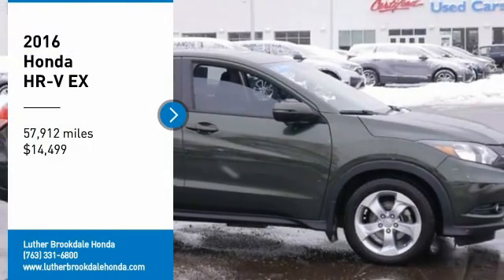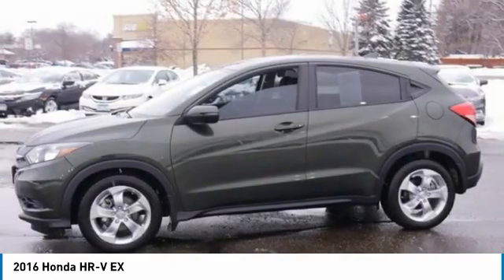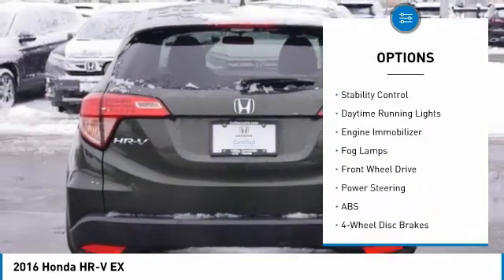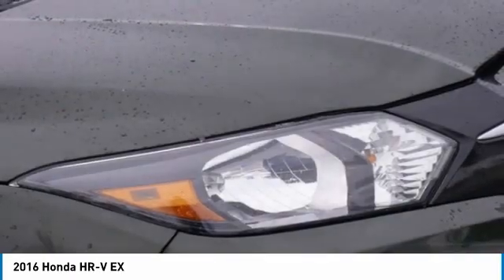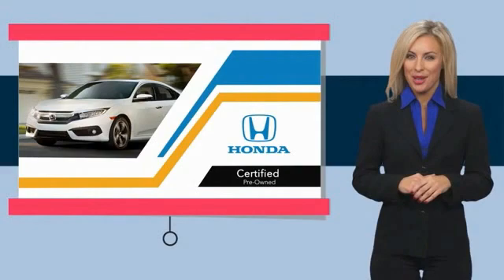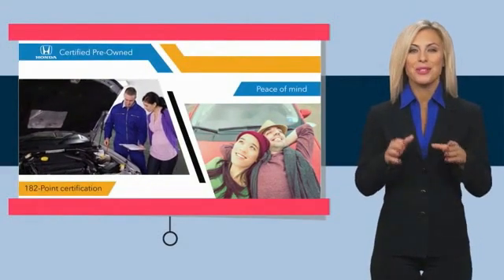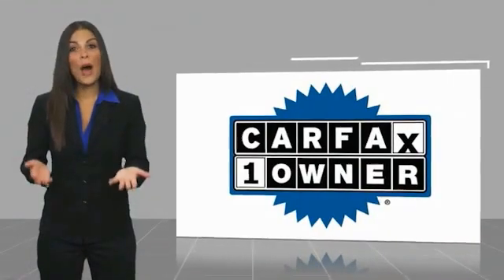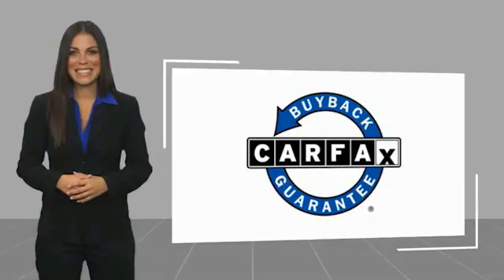2016 Honda HR-V Brooklyn Center,Maple Grove,Plymouth,Minneapolis 201313A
2016 Honda HR-V EX

Honda Certified 7 YEAR/ 100,000 MILE WARRANTY!!! CARFAX 1-Owner, Excellent Condition, GREAT MILES 57,905! PRICED TO MOVE $1,700 below Kelley Blue Book!, FUEL EFFICIENT 35 MPG Hwy/28 MPG City! Moonroof, Heated Seats, iPod/MP3 Input SEE MORE!BUY WITH CONFIDENCEHonda Certified 7YR/100K. Honda Certified 7 YEAR/ 100,000 MILE WARRANTY! CARFAX 1-Owner, Excellent Condition, GREAT MILES 57,905! PRICED TO MOVE $1 182-point inspection by factory-trained technicians on all Honda Certified vehicles, 7yr/100,000 mile Powertrain Warranty as well as, NO Deductible, Extended coverages are available for purchase. Vehicles purchased within the new car warranty period extends the Comprehensive Coverage from, 3yr/36,000 to 4yr/48,000 miles, Up to two complimentary oil changes within the first year of ownership, 24-hour Roadside Assistance included with towing, lock-out assistance, tire change and fuel delivery, Sirius XM 3 month free trial period on eligible factory equipped vehicles. Honda Certified Warranty is transferable if vehicle is sold to a subsequent private owner. Vehicle History Report, 1yr/12,000 miles Comprehensive Coverage (from original service date) with $0 deductible. CARFAX 1-Owner and Qualifies for CARFAX Buyback Guarantee.AFFORDABLE TO OWNThis HR-V is priced $1,700 below Kelley Blue Book.KEY FEATURES INCLUDESunroof, Smart Device Integration, Heated Driver Seat, Aluminum Wheels, iPod/MP3 Input Honda EX with Misty Green Pearl exterior and Black interior features a 4 Cylinder Engine with 141 HP at 6500 RPM*.EXPERTS RAVEEdmunds.com's review says Roomy interior and seating; versatile cargo loading thanks to unique rear seat; high fuel economy; excellent outward visibility.. Great Gas Mileage: 35 MPG Hwy.WHY BUY FROM USCheck whether a vehicle is subject to open recalls for safety issues at safercar.govCheck whether a vehicle is subject to open recalls for safety issues at safercar.gov